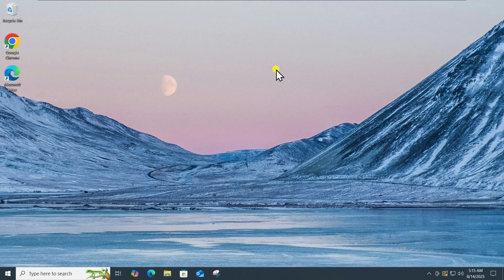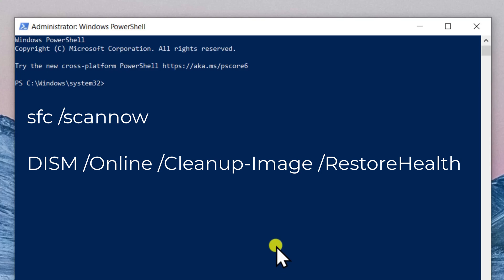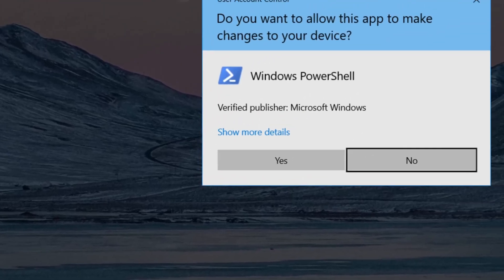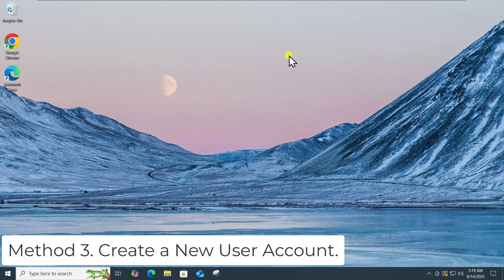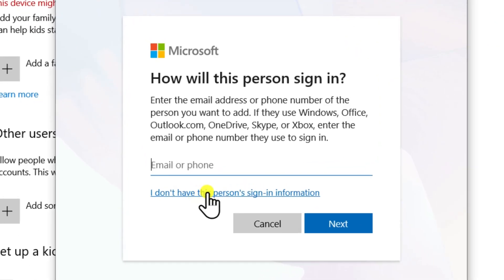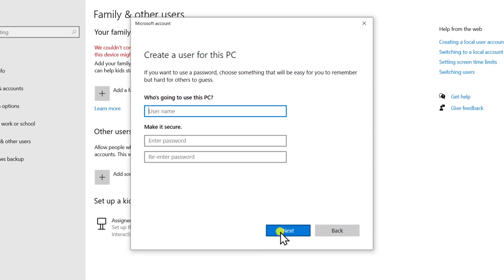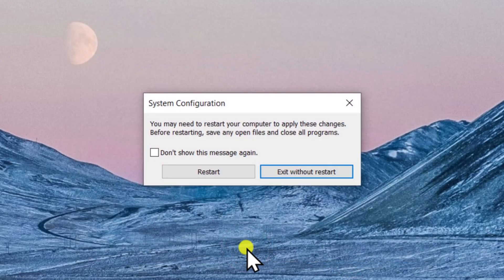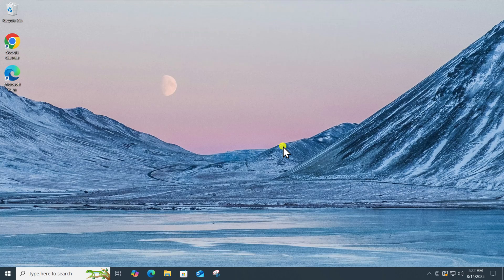Apps Not Opening In Windows 10 Fix ( 2025 ) | How to Fix Apps And Games Not Opening Problem?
We have explained how to fix apps not opening in windows 10 and steps to fix apps and games not opening problem / apps and games not opening problem.

Method 1. Check for Corrupt System Files.

Method 2. Re-register Microsoft Store Apps.

We will fix apps not opening in Windows 10 and show how to fix apps and games not opening problem easily. If you’re facing apps and games not opening problem, apps not opening in Windows 10, or issues where your apps, games are not opening, this guide will help.

We also cover apps and games not opening in Windows 10, steps to fix apps games and programs not opening in Windows 10, and what to do if your apps not opening at all.

You’ll also learn fix apps not opening in Windows 10 methods and how to fix apps games and programs not opening in Windows 10.

 For users on newer systems, we also cover apps not opening in Windows 11 and apps and games not opening in Windows 11. This method works for most Windows 10 apps not opening issues.